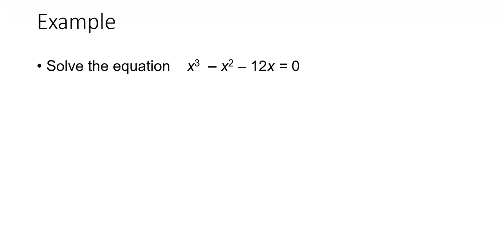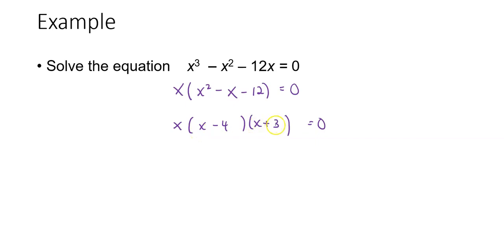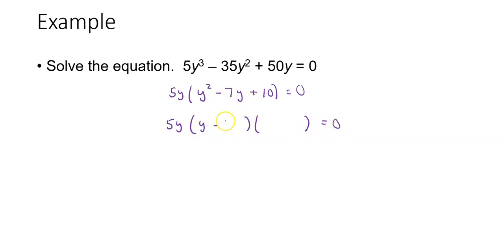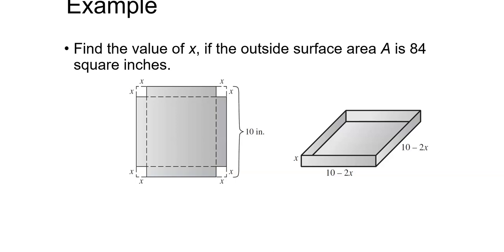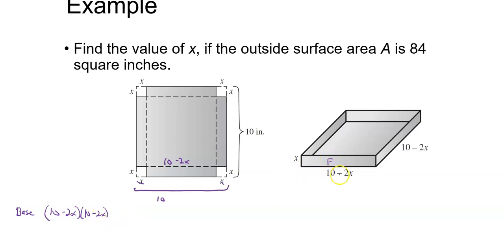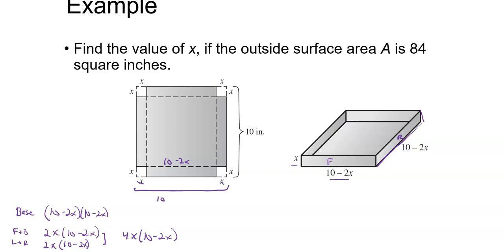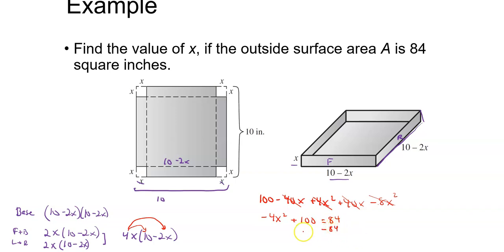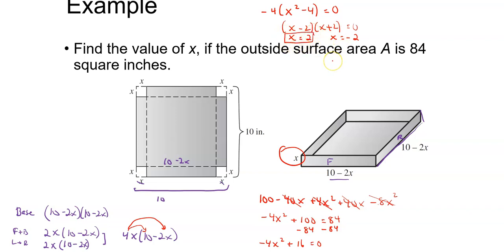Section 6.6 – 6.7 Part 3: Solving Quadratics By Factoring